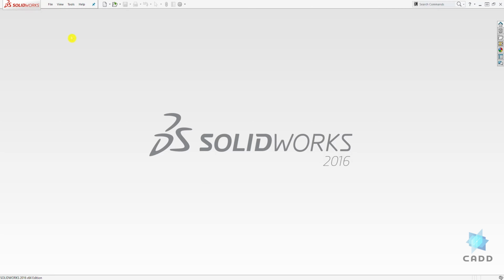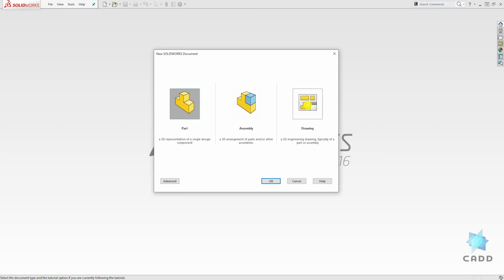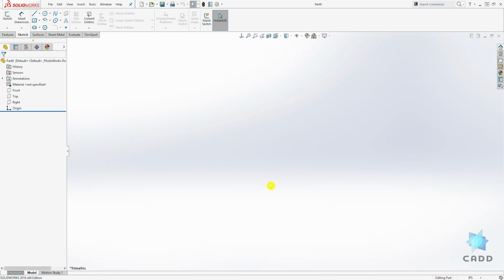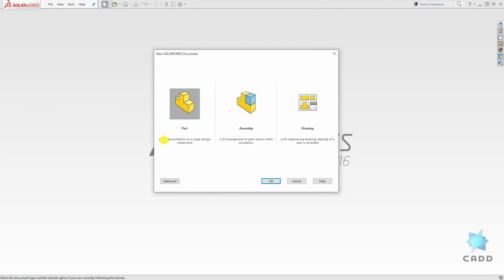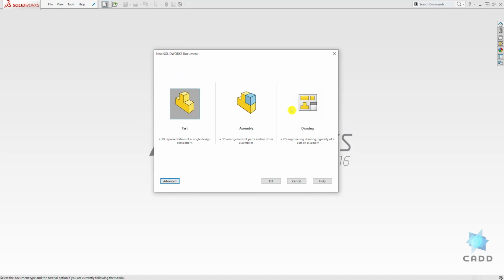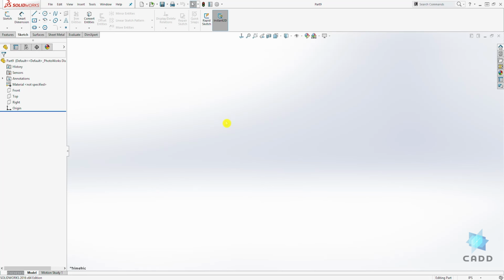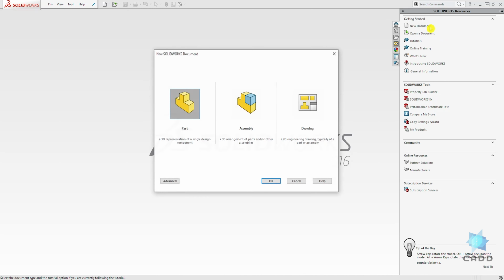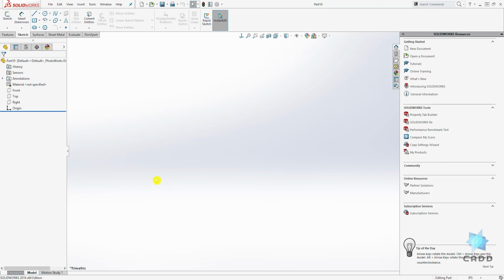SolidWorks Tutorial for Beginners #8 - How to Start a New SolidWorks File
The Solidworks tutorial will teach you how to start a new part file in SolidWorks.